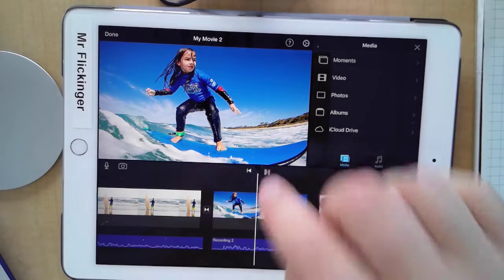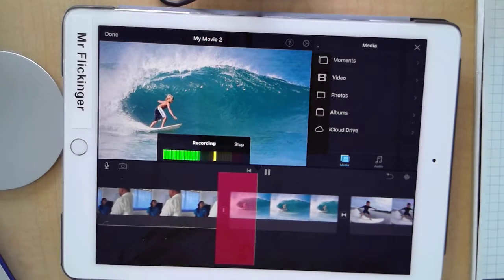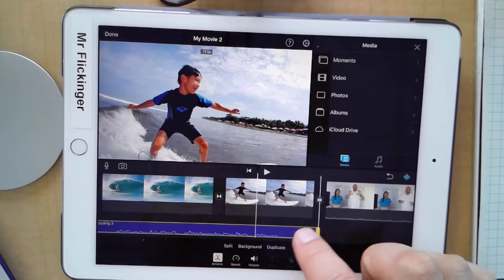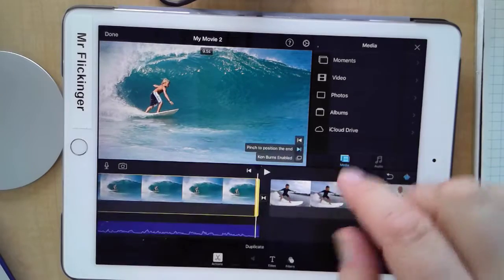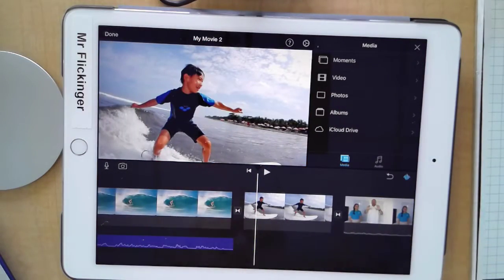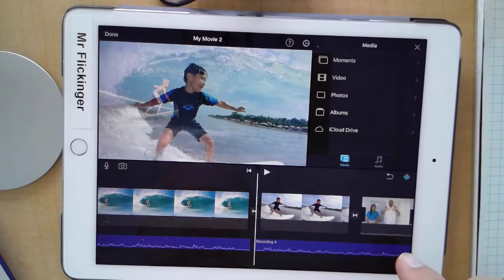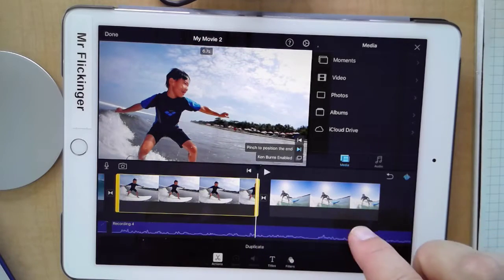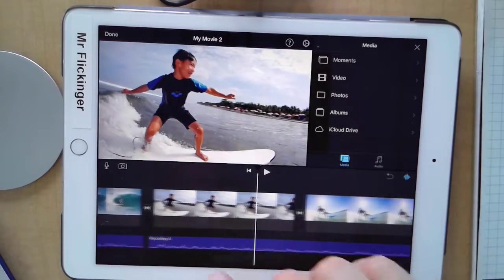video producer 07